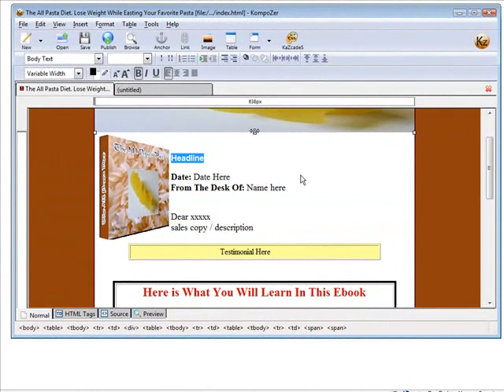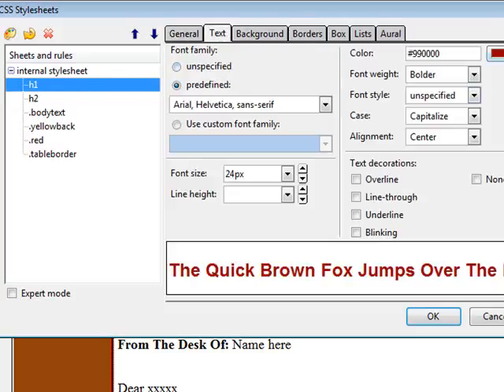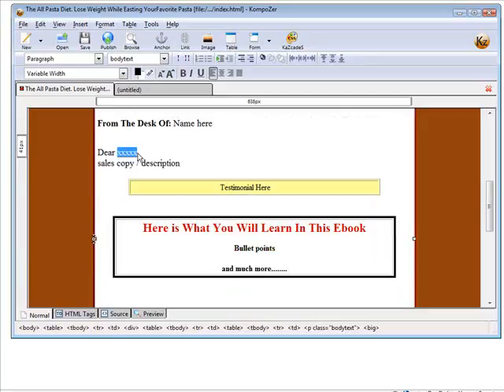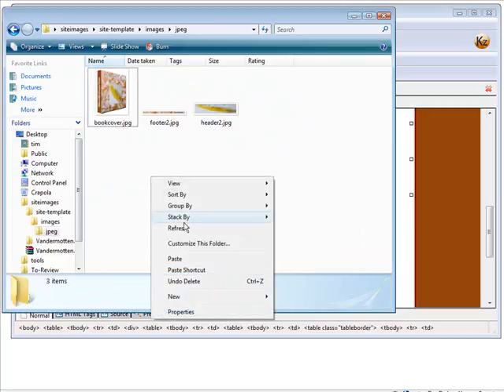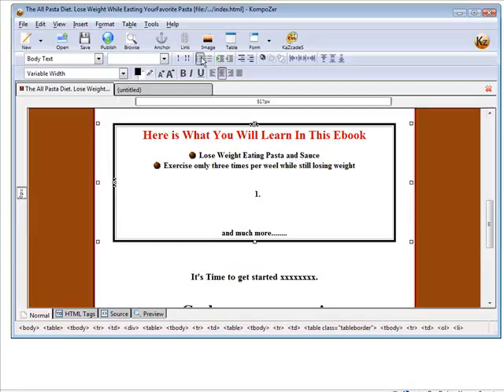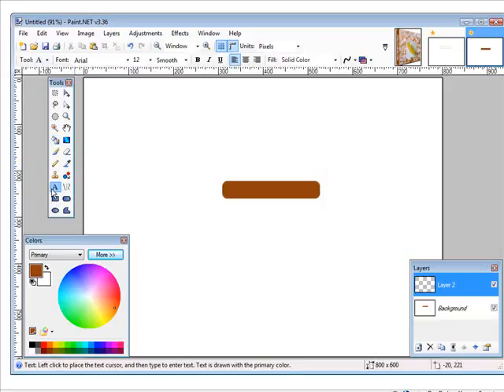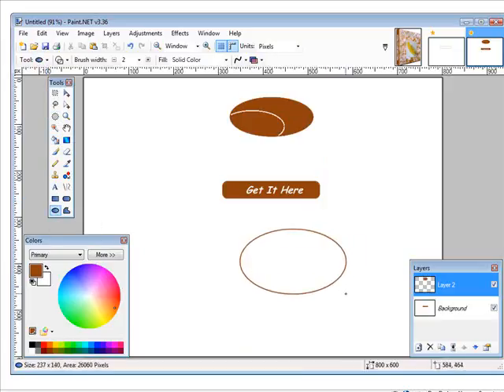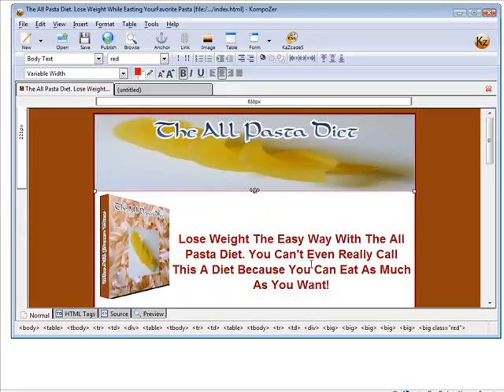Sales Page Creation 5